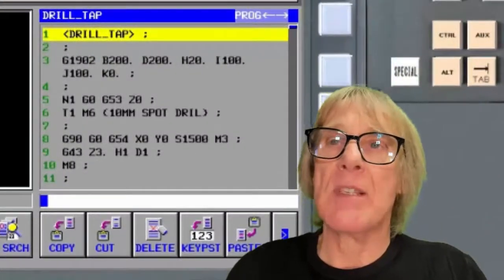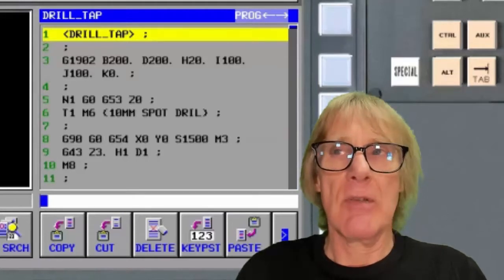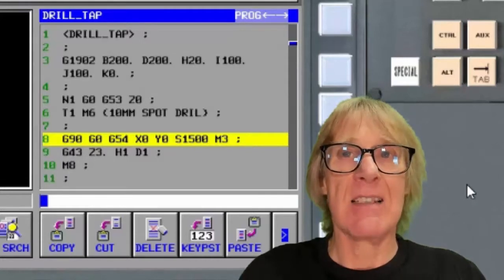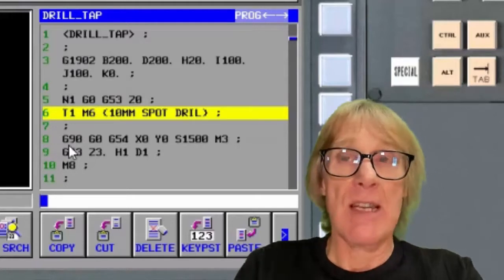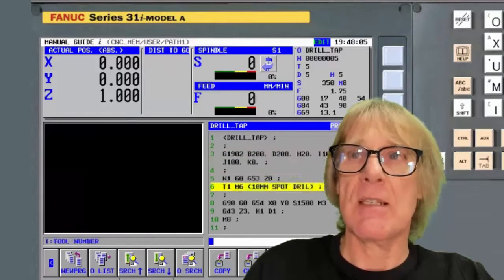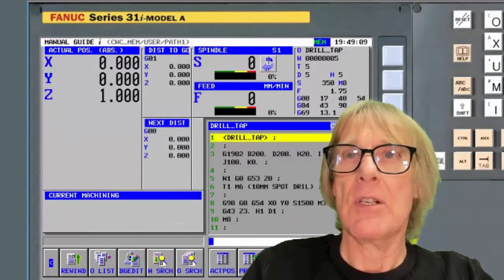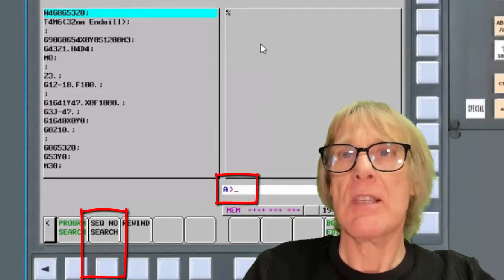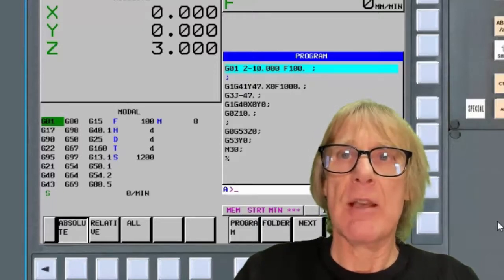Restarting a Program on a Fanuc Control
This video shows the safest way to restart a program on a Fanuc Control, a neat way to use N numbers to make the restart safer.